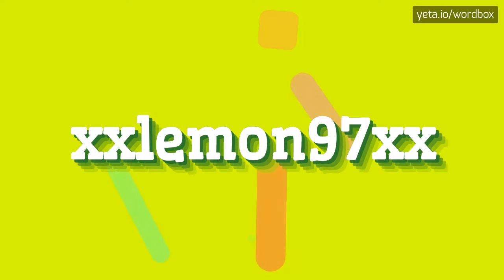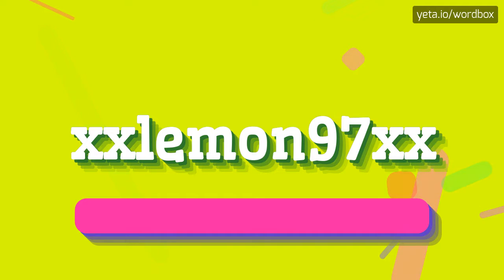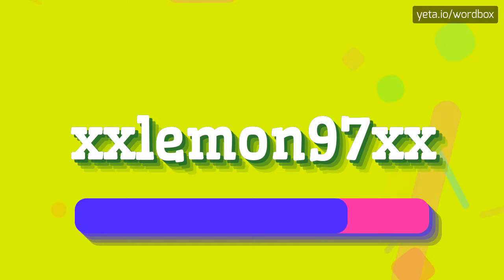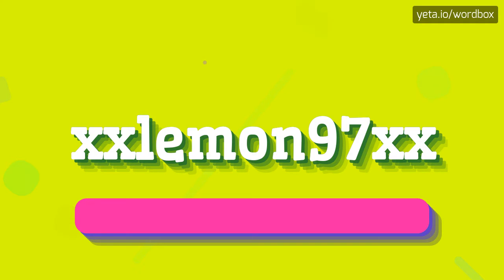XXLEMON97XX - HOW TO PRONOUNCE IT!?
Watch how to say and pronounce "xxlemon97xx"!